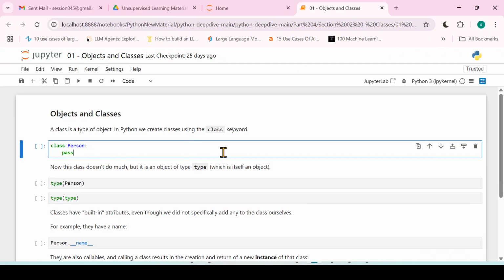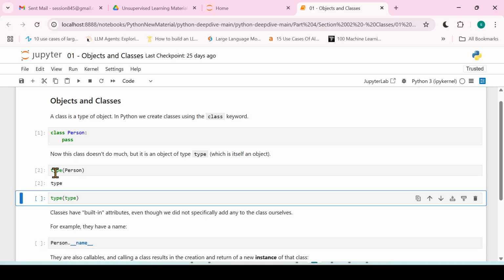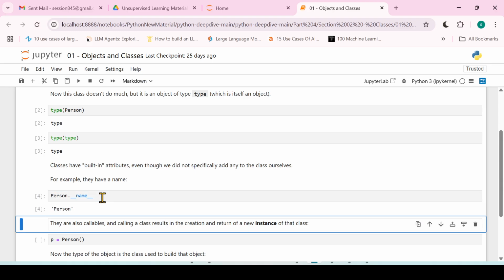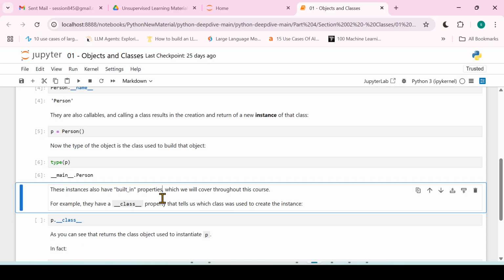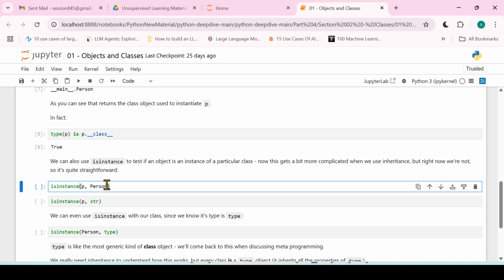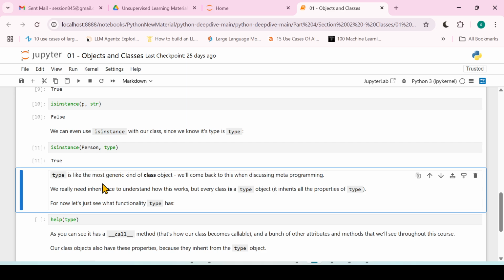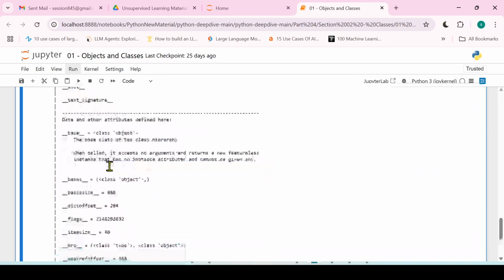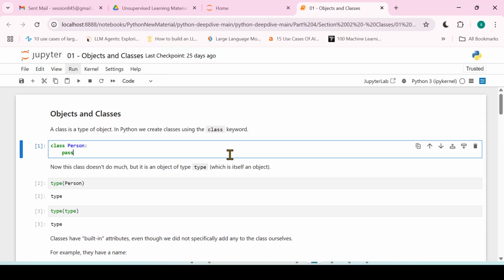01 Objects and Classes